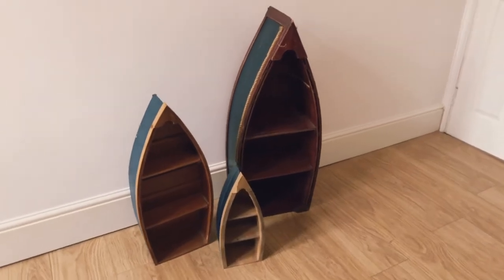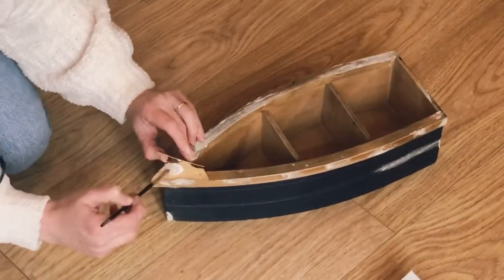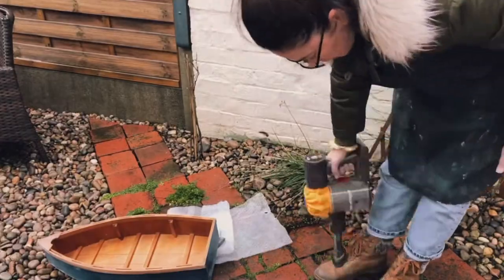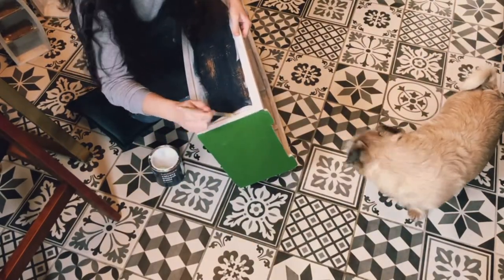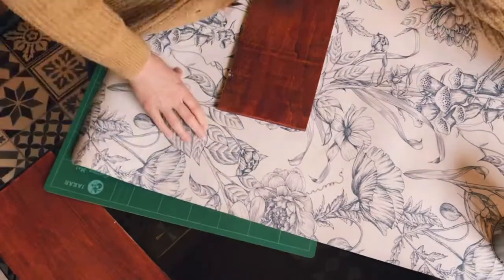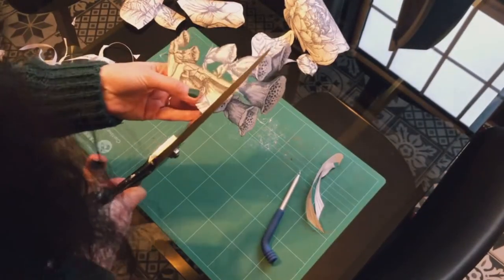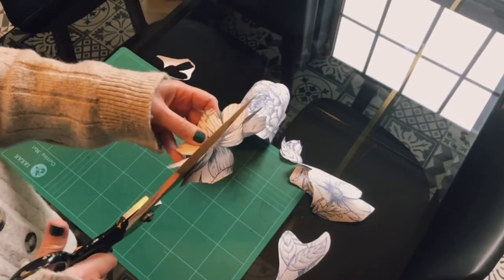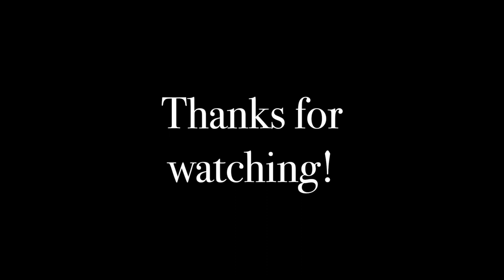Renovating vintage boat shelves! | 23Chairs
In this video I give a makeover to 3 vintage boat shelves, using wallpaper to create a decoupage finish!